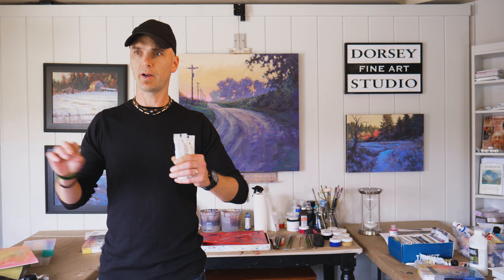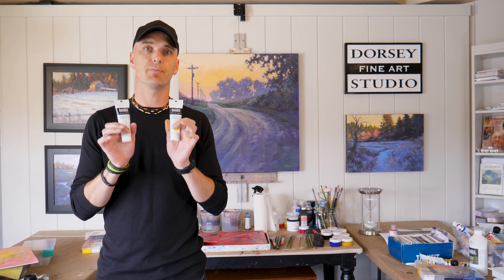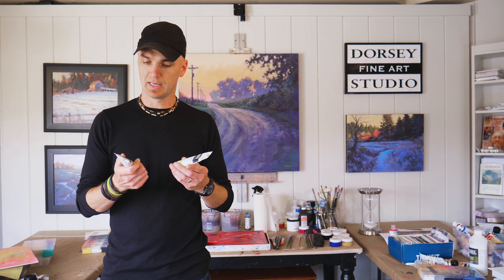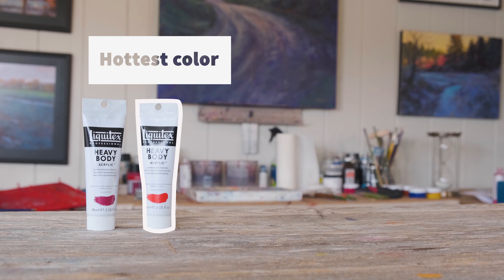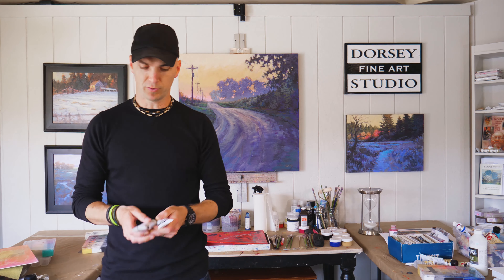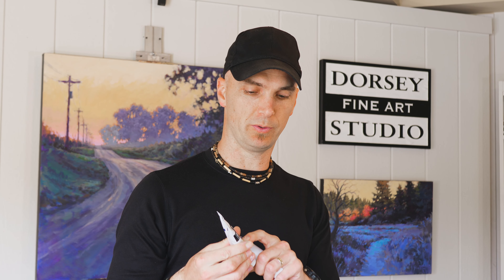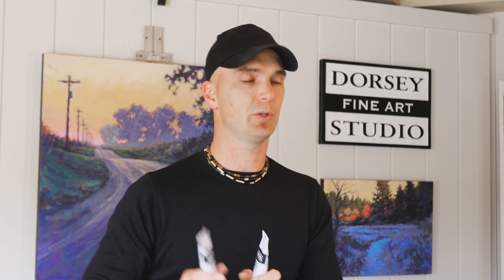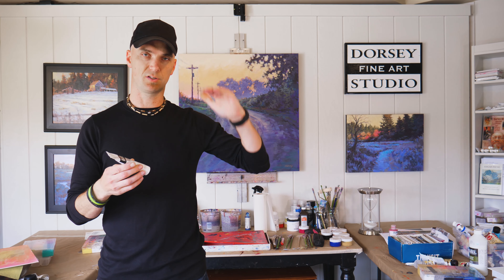6 MUST HAVE Colors for Acrylic Painting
Today we cover the essential colors for Acrylic Painting.